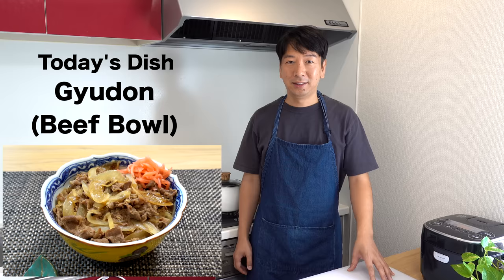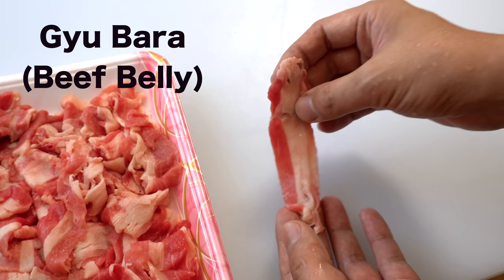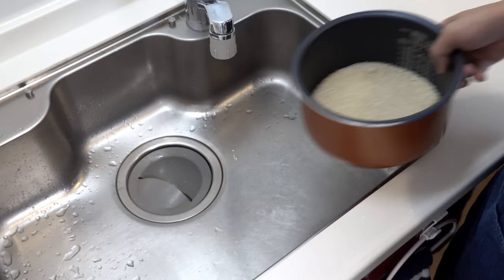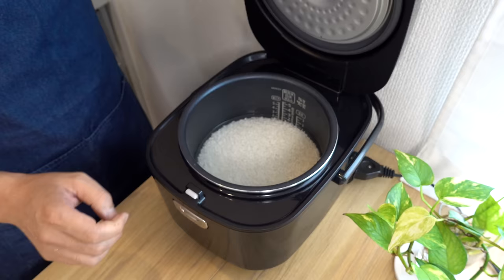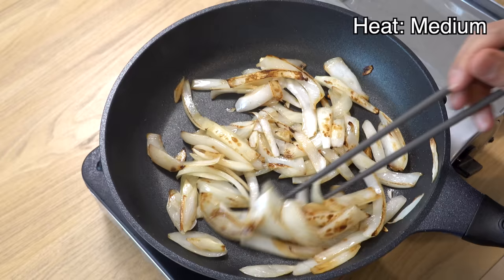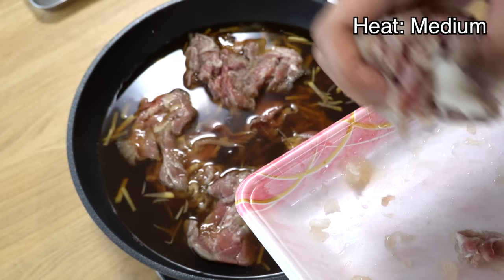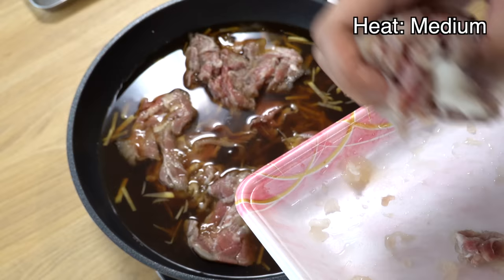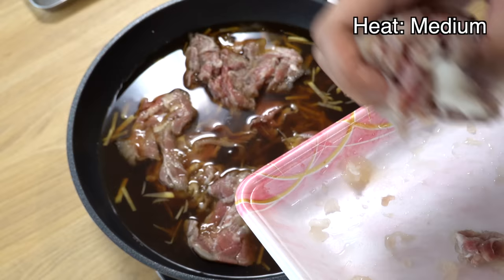How to make delicious Gyudon ( Beef Bowl), step by step guide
Hi everyone. Thank you for coming back to my kitchen. Today, I'm going to show you how to make Delicious Gyudon, Japanese Beef Bowl. It's a very popular comfort food here in Japan.
Please give this recipe a try. It's so easy to recreate and delicious!
I'll leave all the ingredients and cooking instructions below.
Have fun cooking Japanese food.😊

Ingredients (portion for 2 or 3)
: Thinly sliced/Shaved Beef 300g ( Beef belly is most preferred. But if you
  can't find it, you can use other parts.) I used thinly sliced American beef
  shoulder loin instead in the video. It worked perfectly.

Ingredients for the broth
: Water 400ml
: Hondashi Instant Dashi 1tbsp
  ( You don't need real Dashi for this comfort food. )
  ( I always use Kikkoman Soy sauce.)
  ( I use Sake for Drinking, not Cooking Sake in all my videos. You don't need
     an expensive one. The cheapest kind such as Shochikubai is fine.)
  ( I use real Mirin. Some brands are labeled " Mirin style condiments ".
    Those are not the same as real Mirin. So please buy ones simply say
    "Mirin" or "Hon Mirin". Hon means real in Japanese. I used Yaegaki brand
     when I was in the US.)
: Sugar 1tbsp
: Fresh Ginger 15 to 20g ( After peeled )

Common Toppings
: Beni Shoga ( Red Pickled Ginger )
: Shichimi Togarashi ( Japanese Seven Spice )
 These two items are available at Asian grocery stores.

Preparation  Instructions
1. Grate half the onion.
2. Mix the grated onion and thinly sliced beef. Then let it rest in the fridge for 30 minutes.
3. Slice the remaining half of the onion. ( 1cm thick )
4. Cut the fresh ginger into thin strips.
5. Start cooking Rice while waiting for the beef to be softened.

Cooking Instructions
1. Sauté the sliced onion until golden brown. It takes about 4 mins. When brown, take it out.
2. Add all the broth ingredients to the same pan and stir until sugar dissolves. Then turn
    the heat to medium.
3. Add All the beef and grated onion to the pan while the broth is still cold. Then separate
    the beef slices in the broth.
4. Turn the heat to low when the broth starts boiling. Then cover the beef with a drop lid and
    simmer it for 20 mins. ( Please move the beef around every 5 mins )
5. After simmering for 17 mins, add the sliced onion to the broth.
6. After simmering for 20 mins, turn off the heat.
7. Let it rest for 5 mins. ( 3 mins if winter)
8 Serve on top of steamed Rice.